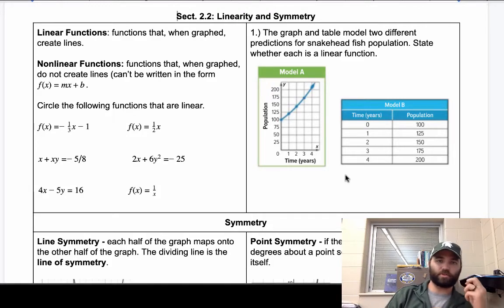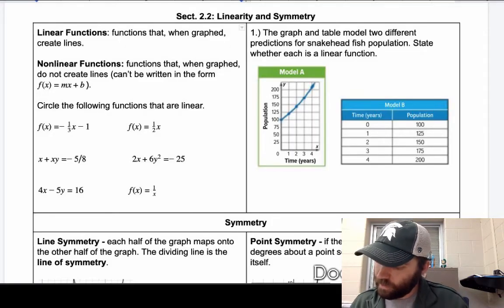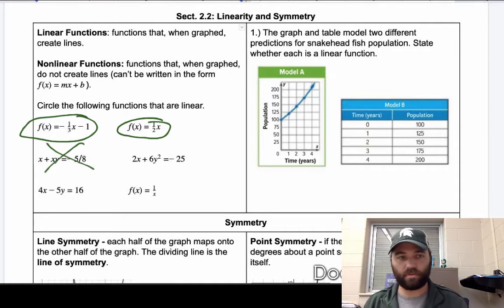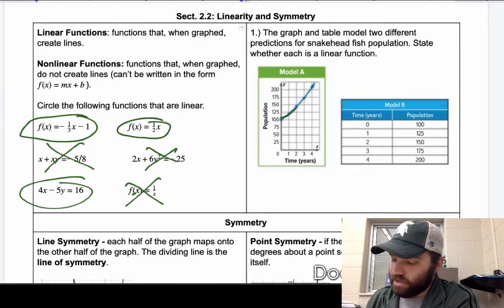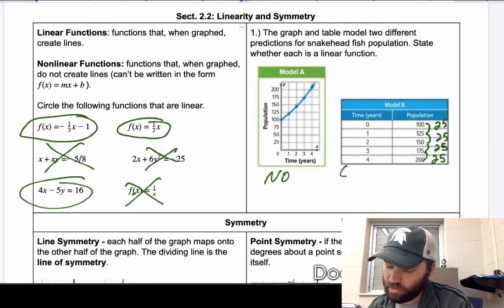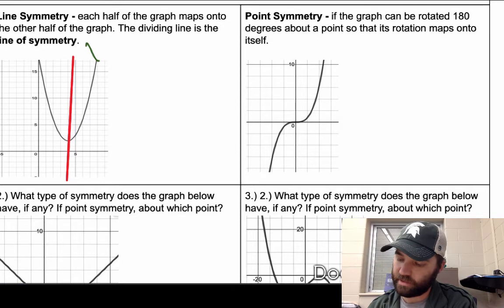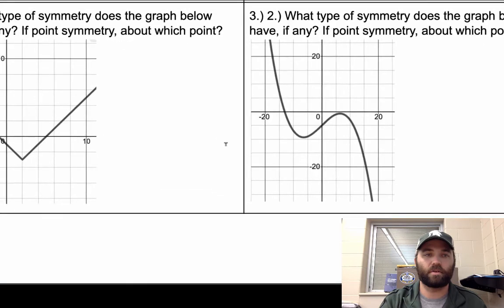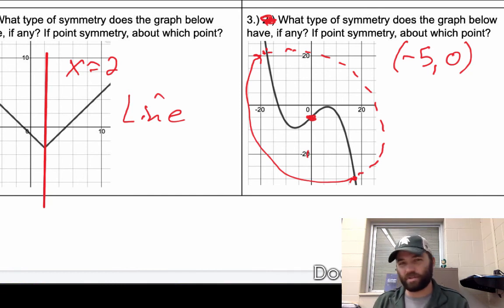Algebra II - 2.2 - Linearity and Similarity